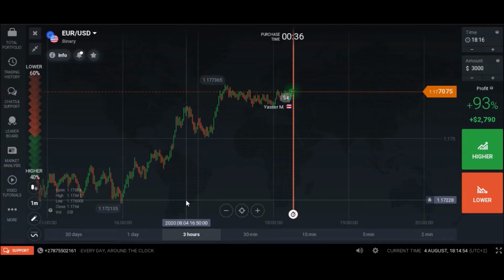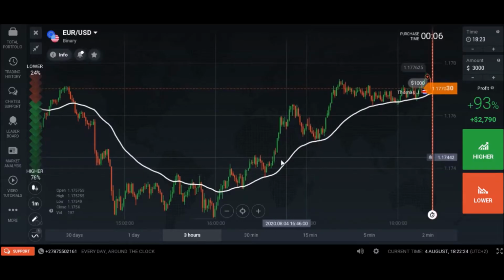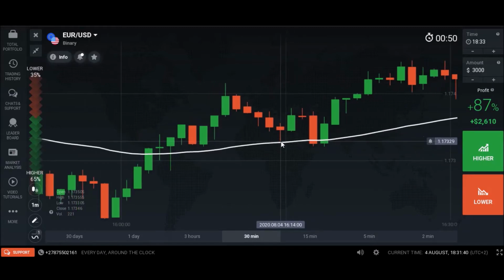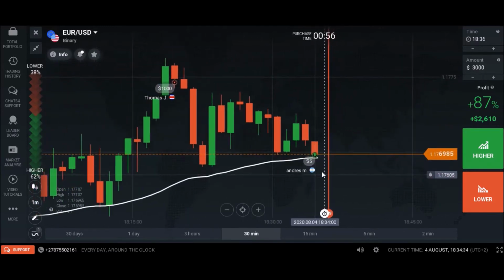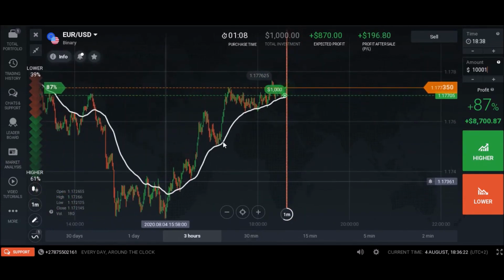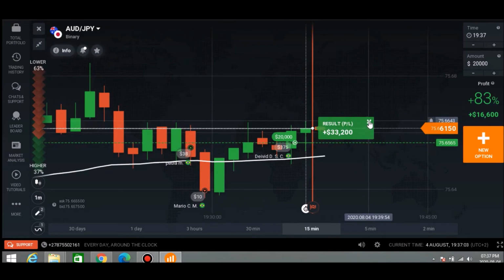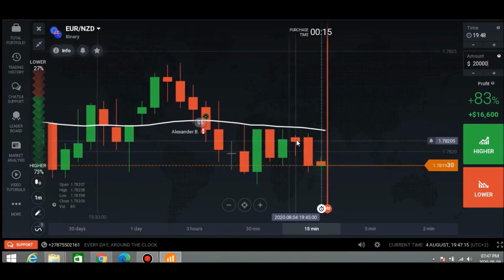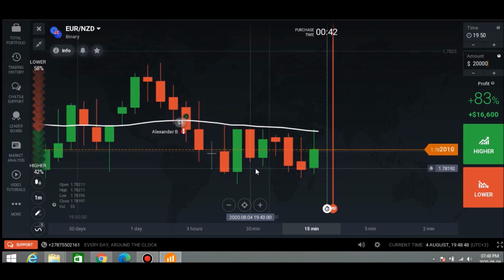THE GOD OF MA TO MAKE MONEY/100% WINNING STRATEGY FOR 2020/IQ OPTIONS/ WINS WITHOUT LOSSES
In this video we show you the BEST 50 EMA MOVING AVERAGE  strategy that will take your trading to next level.
(Supports All Binary Brokers)
◉ WANNA SAY THANK YOU FOR ALL THAT WATCHED MY FIRST VIDEO TODAY. YOUR SUPPORT WILL MAKE ME CHANGE YOUR LIFE. LOVE YOU GUYS